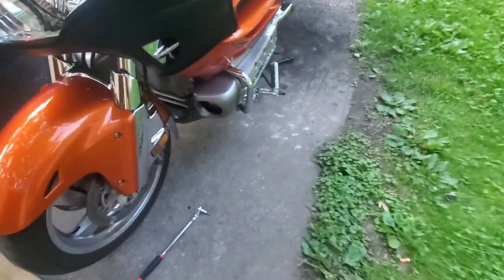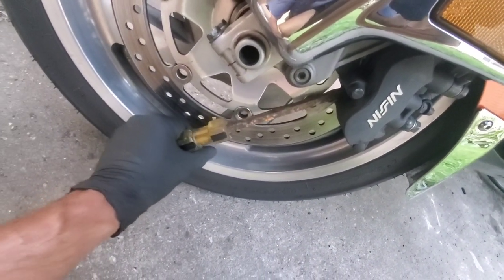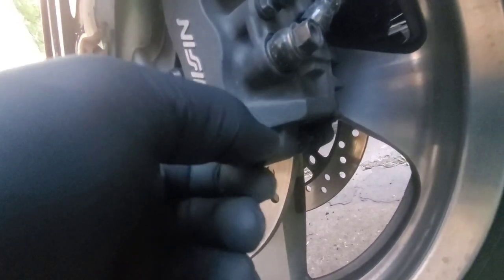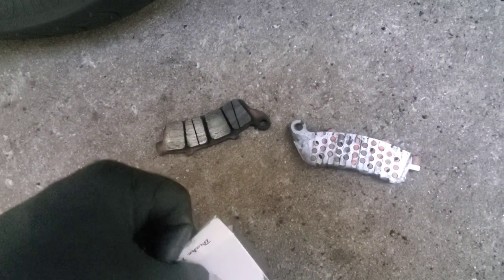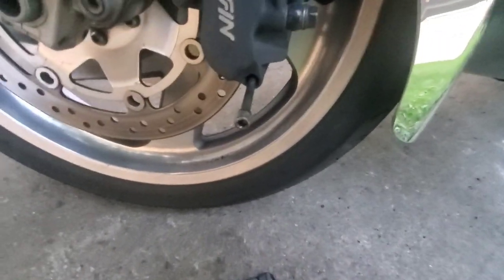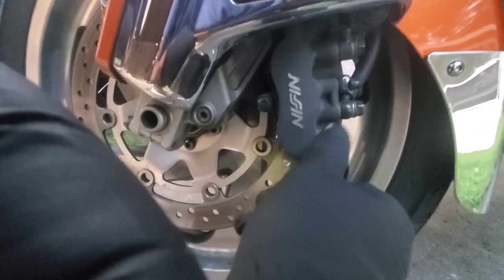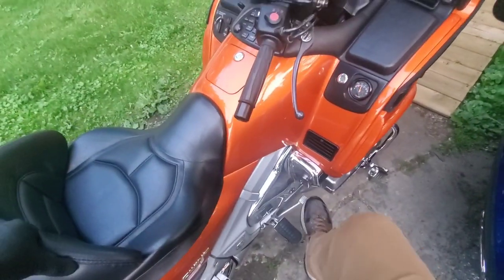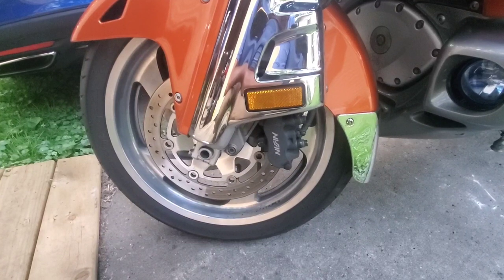GOLD WING GL1800 BRAKE PAD REPLACEMENT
In this video I show and explained how to remove brake pads on a Gold Wing GL1800. Very simple.Music: BigCarTheft